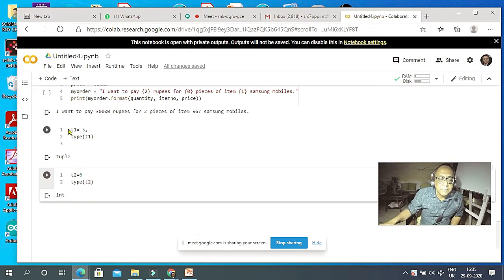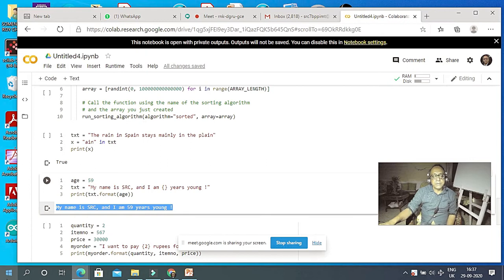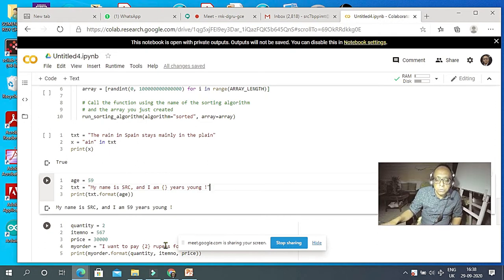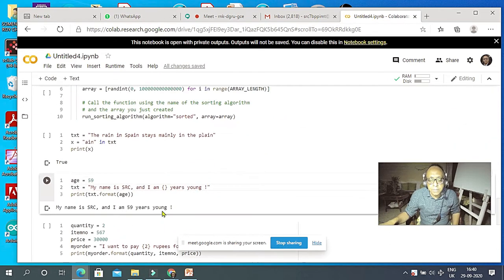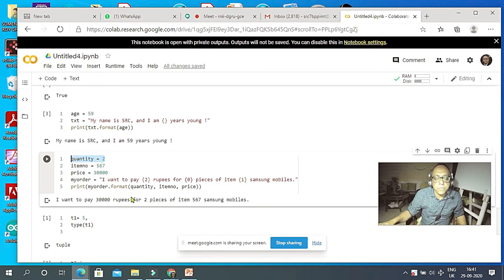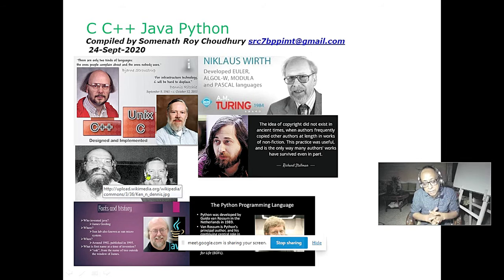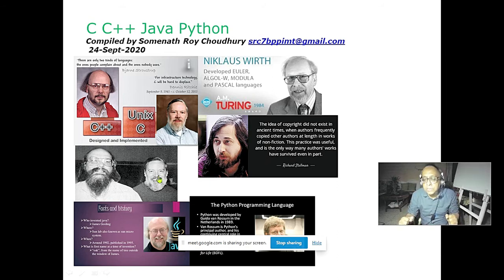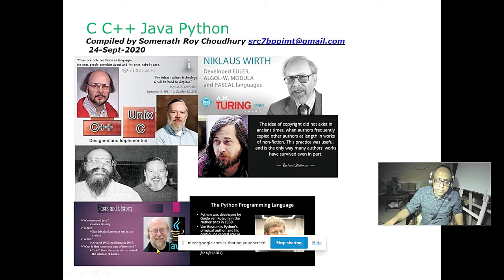C C++ Java comparison Python laboratory class 29 Sep 2020 3pm. ppt file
C C++ Java comparison  Python laboratory class 29 Sep 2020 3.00pm